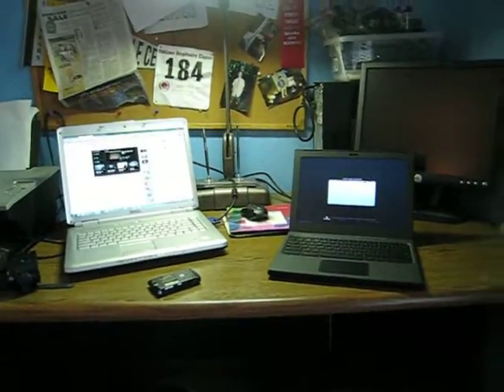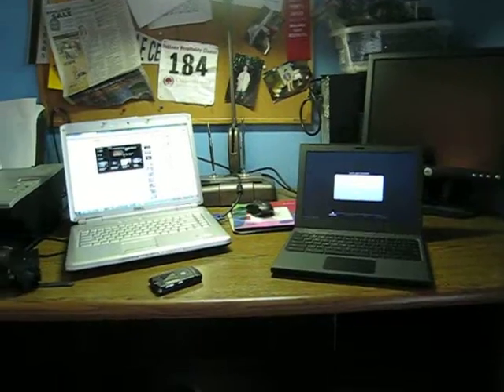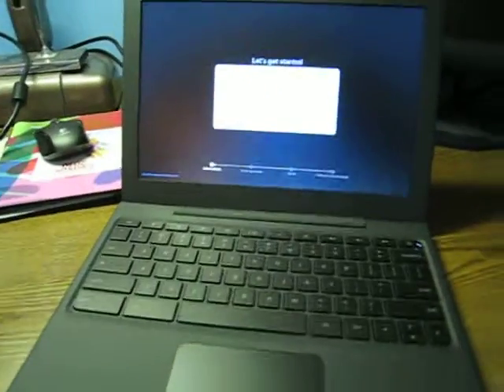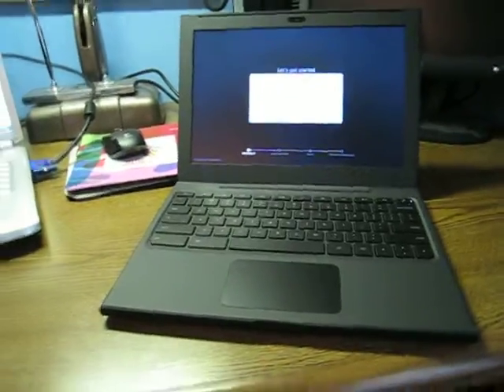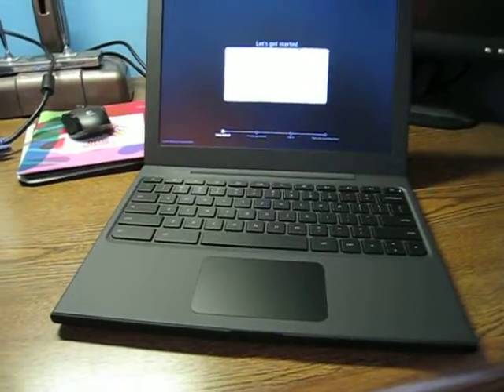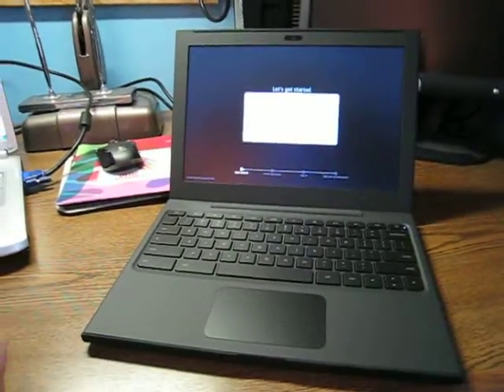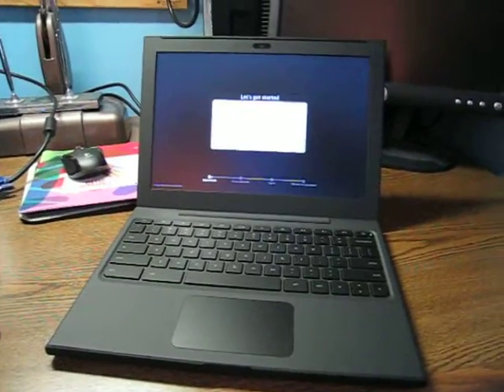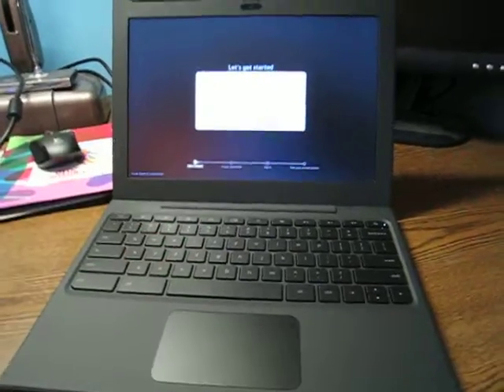Google Chrome OS Notebook CR-48